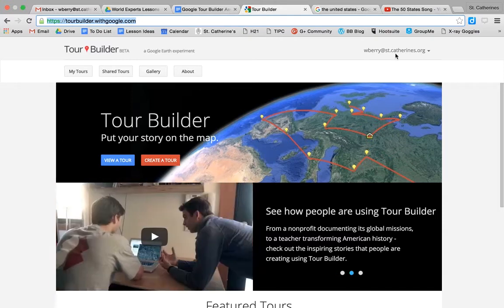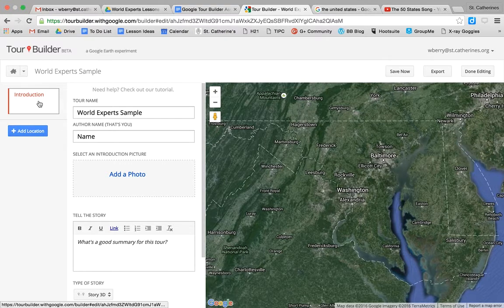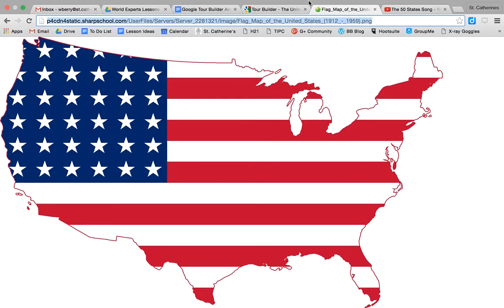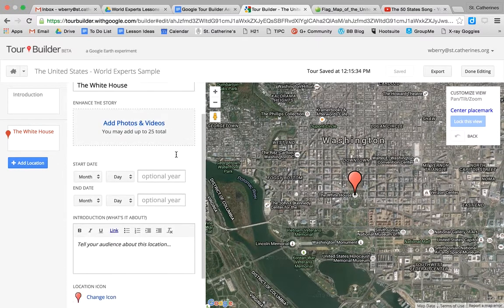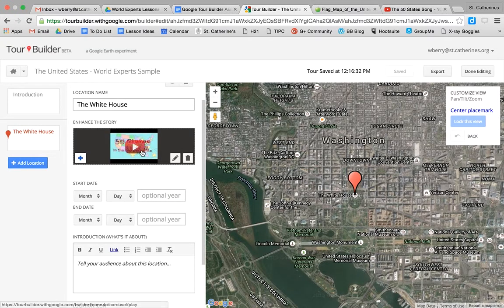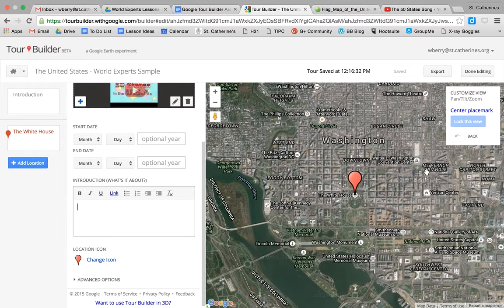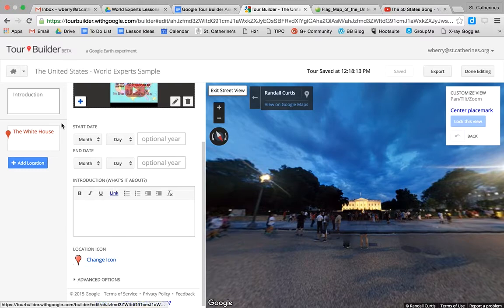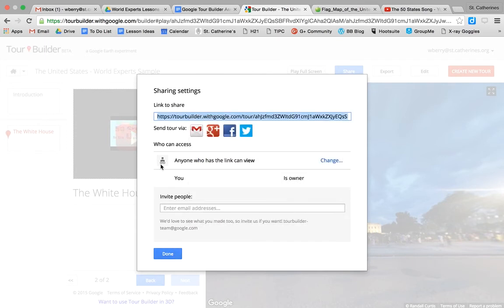Google Tour Builder - World Experts